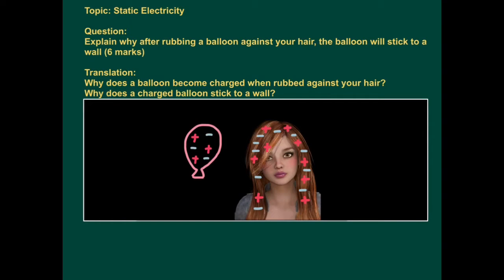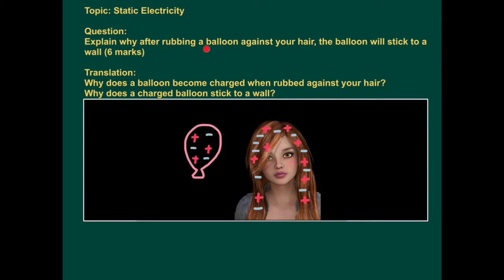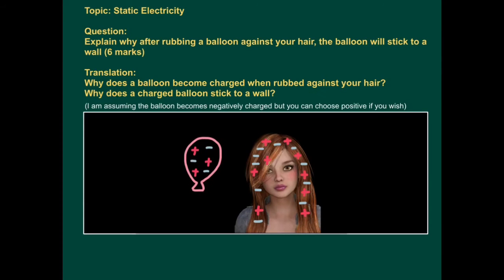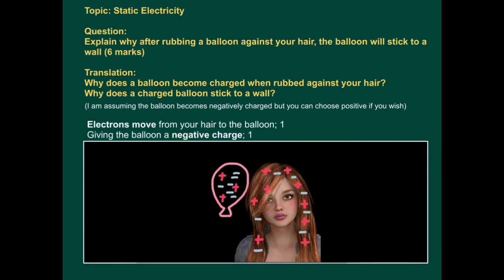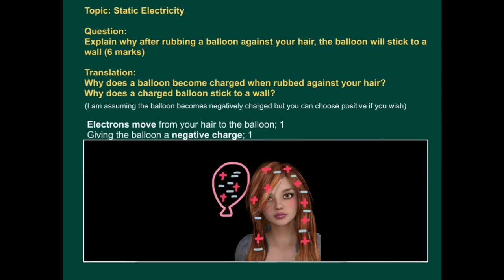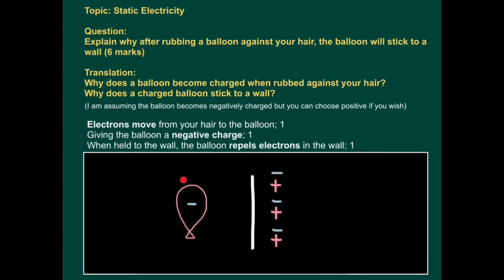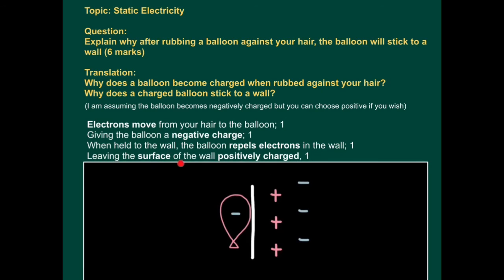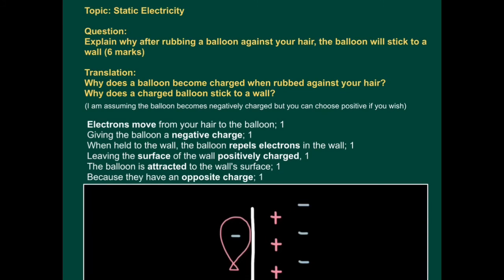Exam Application Tutorial for P2 Static Electricity: The Behaviour of Charged Objects